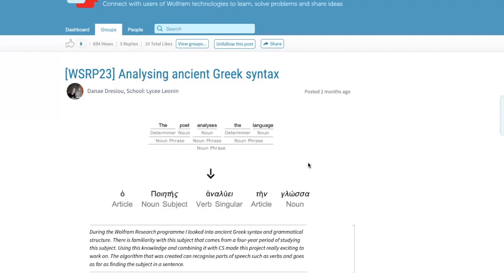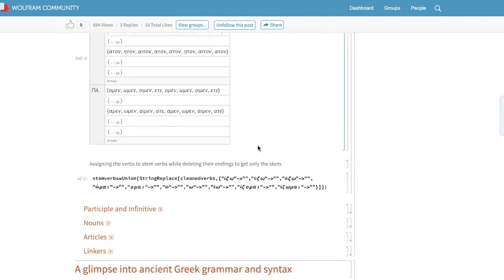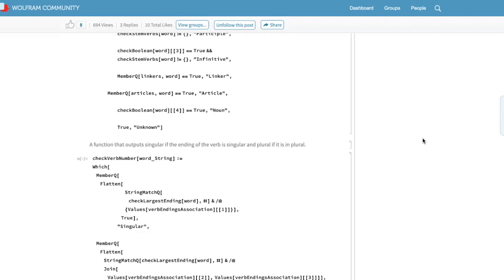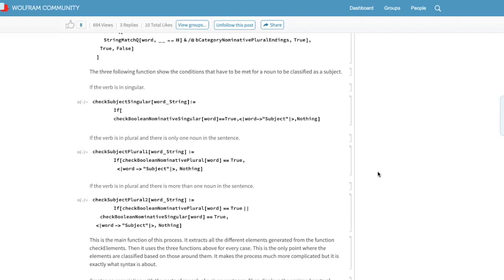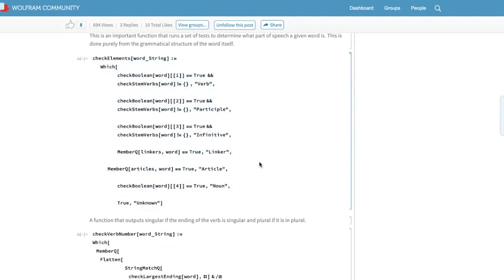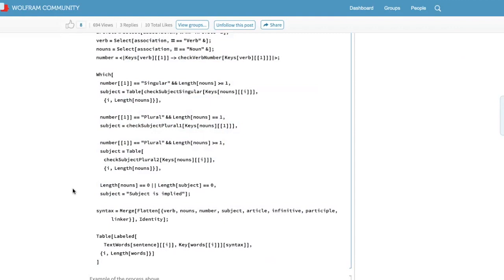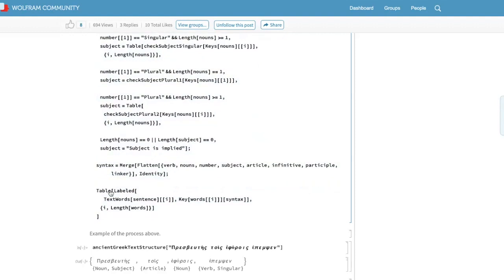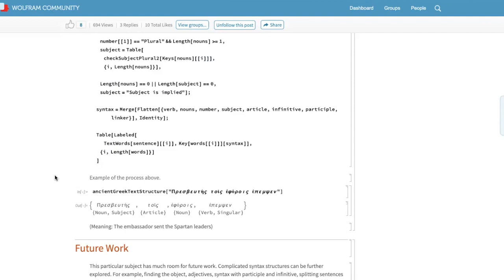Wolfram Student Podcast S2 Ep 4: Analyzing Ancient Greek Syntax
Welcome back to the Wolfram Student Podcast! In Season 2 Episode 4, we feature Danae Dresiou and her project on analyzing ancient Greek syntax. Join us as we develop functions to determine parts of speech and check verb endings and noun categories!